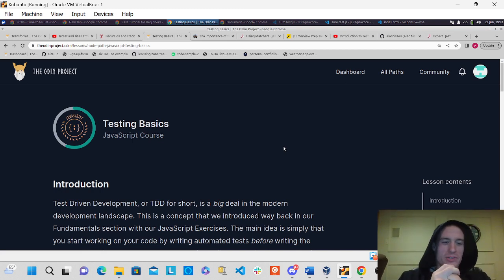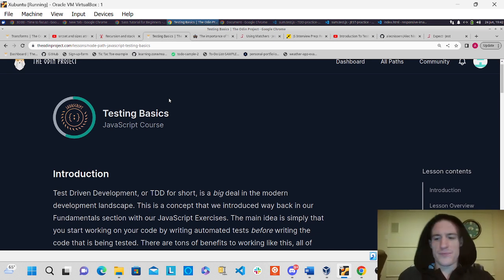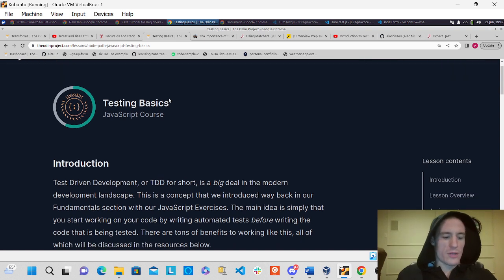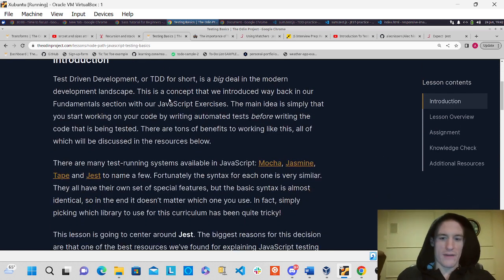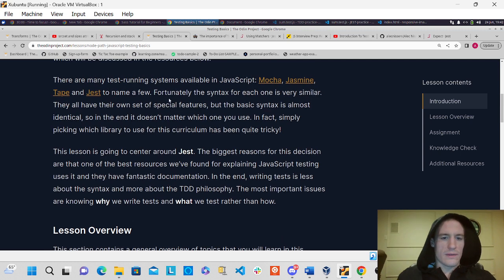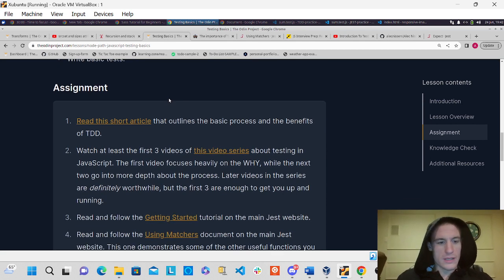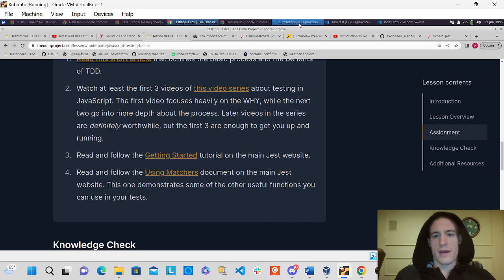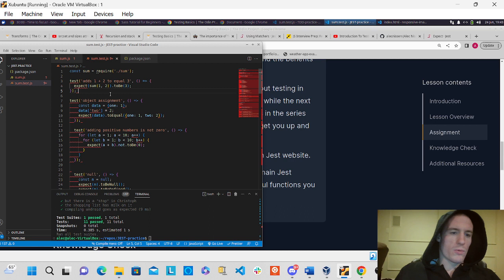Odin Chronicles ep 20! Quick update on TDD in JS. Plus benefits of rucking!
Hello ya'll now onto TDD in the JavaScript section of The Odin Project. Also discuss my new hobby of rucking with my dog! Rucking is hiking with a weighted backpack. Two benefits I notice already is improvement in posture, and increased endurance. Start rucking today!